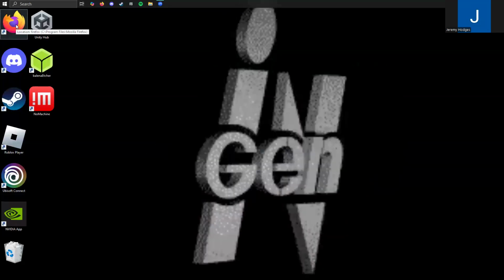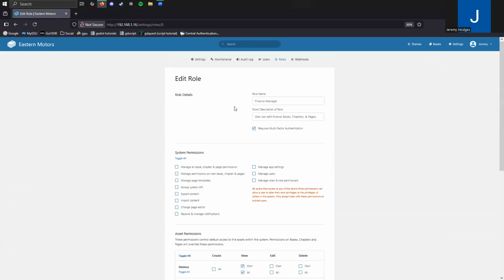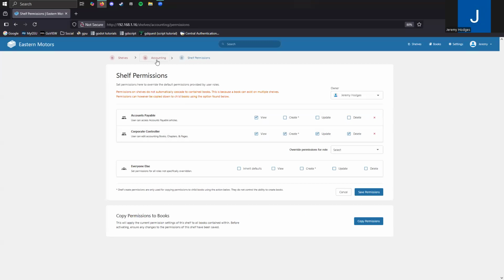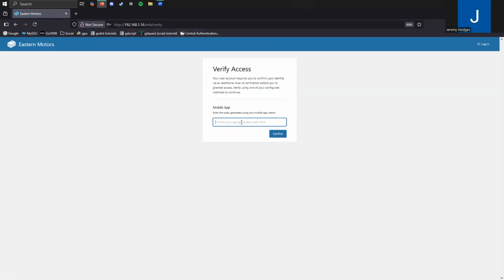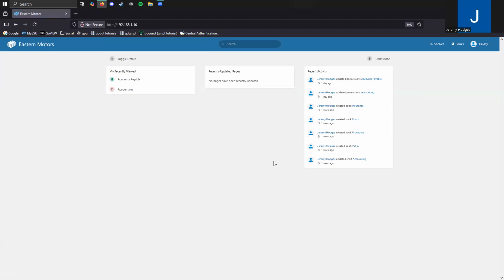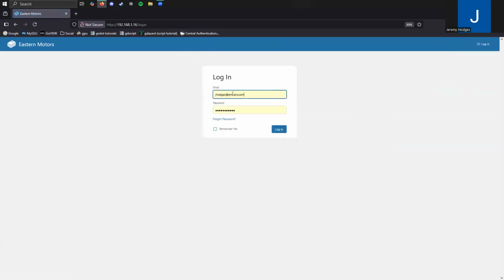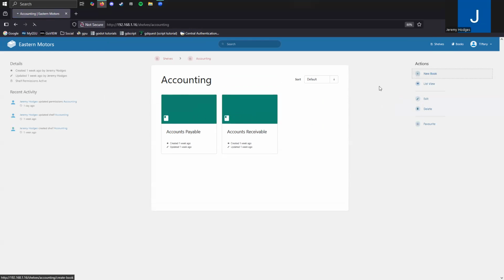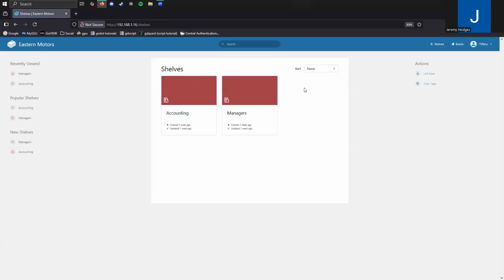Knowledge Base Project: 6/22/25 Progress Report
A brief summary of the progress made during the third week of development. Tasks completed are as follows:

- Implemented MFA for all users
- Setup conditional access for all user roles/shelves